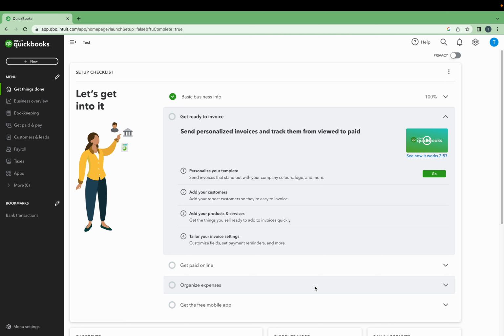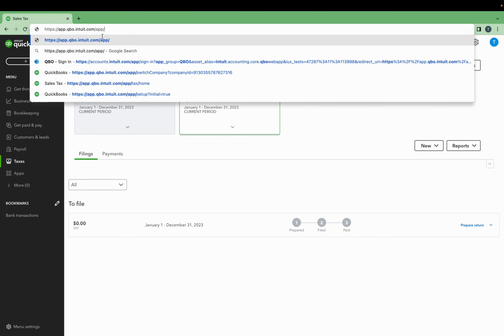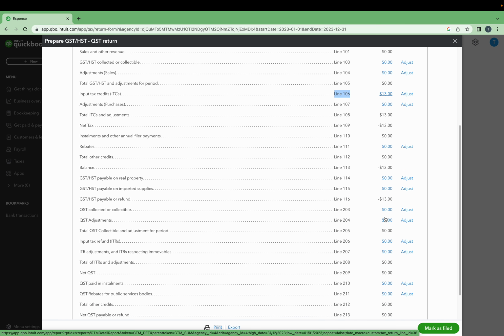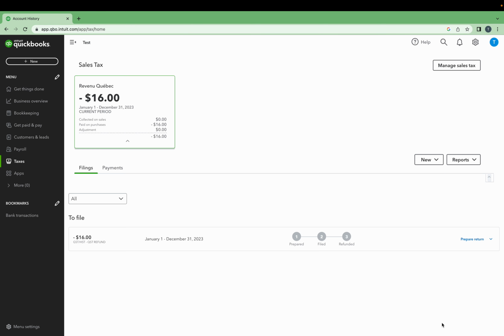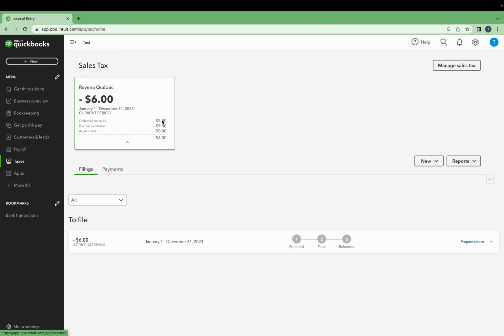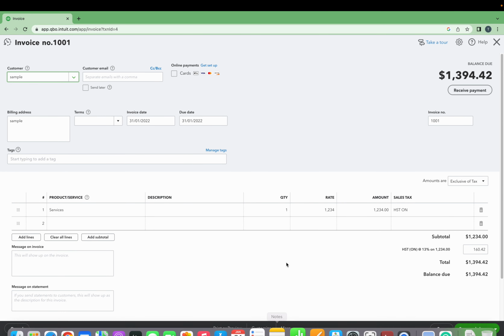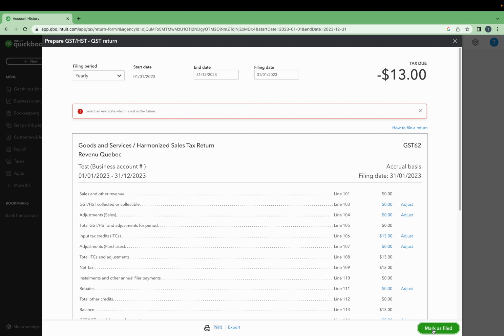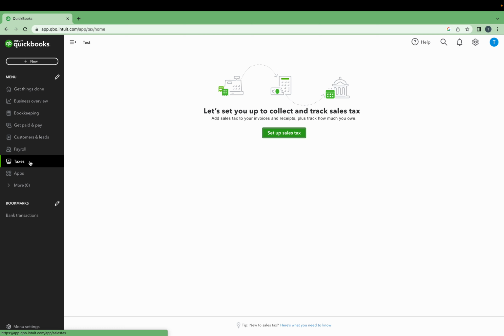Quickbooks Online Canada tax tutorial - Everything about taxes take #1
How to set up and use sales taxes in QuickBooks Online. Primarily using Revenue Canada and Revenue Quebec. Showing different sales tax forms dependant on the sales tax set up.
How to reset taxes if not set up properly.
How to use sales taxes in journal entires.
Showing the relationship between the tax page and the account in the chart of accounts.